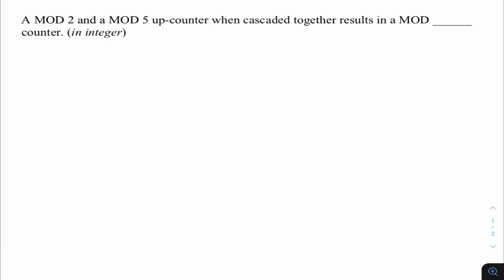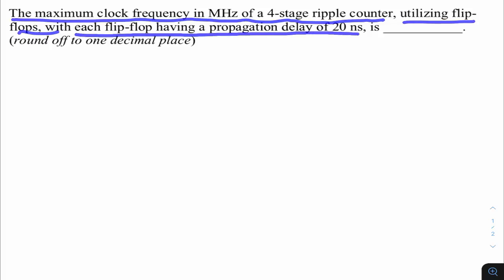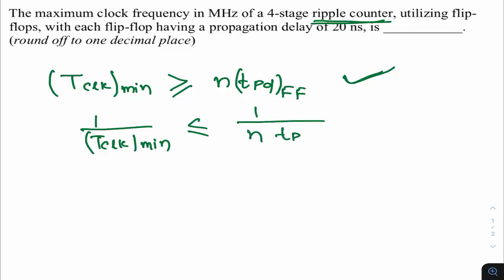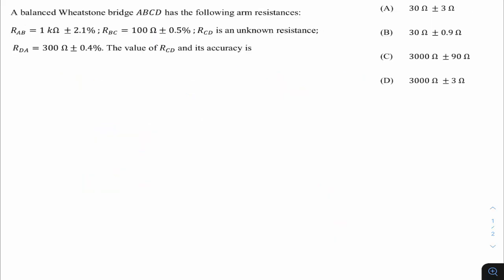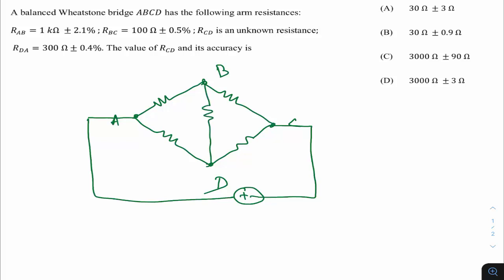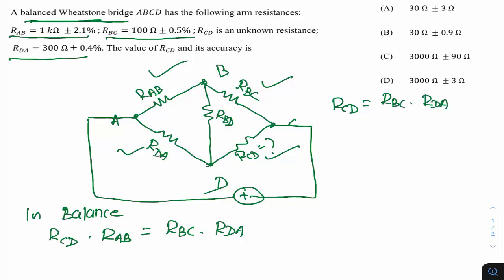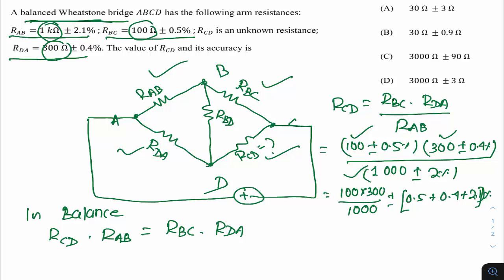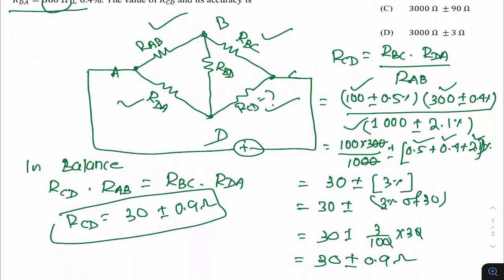GATE 2022 Exam Solutions I Digital Circuits & Measurements I Electrical Engineering